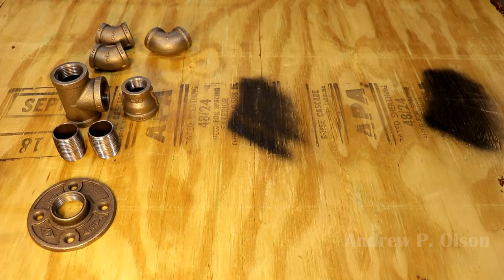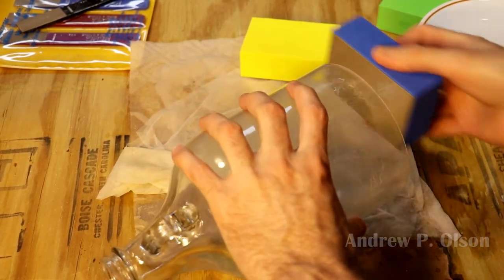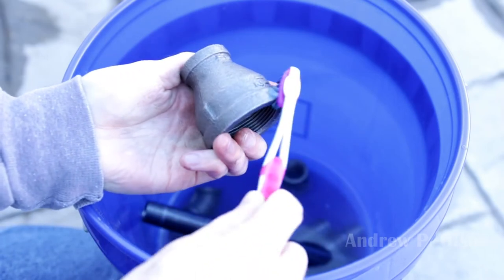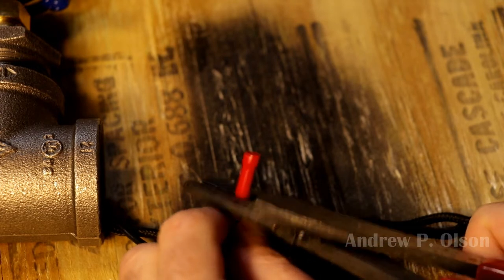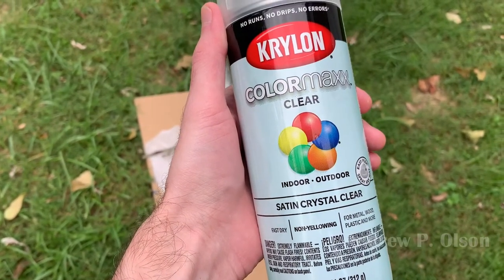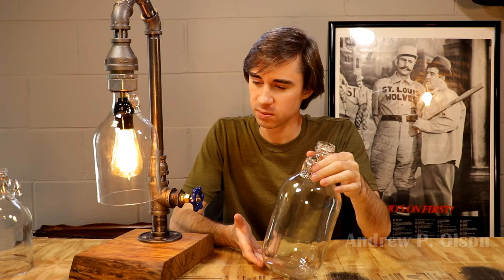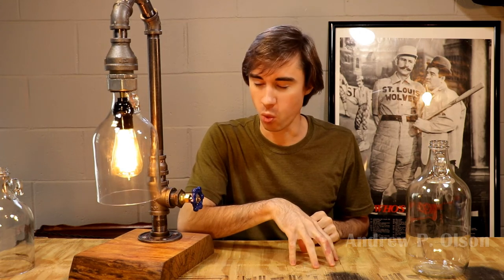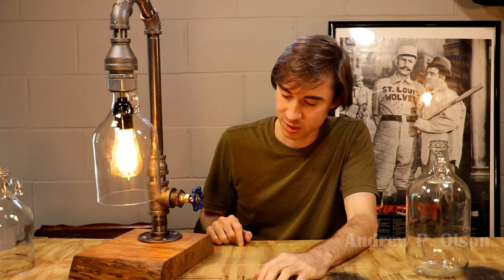The Half-Gallon Lamp | Industrial/ Black Iron Pipe Lamp build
I build a pipe lamp, from scratch, featuring a glass jug and then talk about some of the challenges to wrap up the video.
PARTS LIST IS AT THE END OF THE VIDEO.